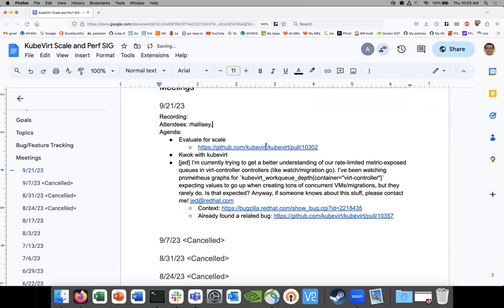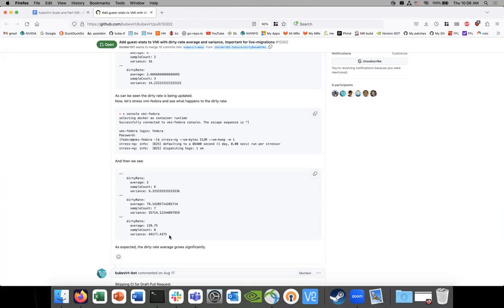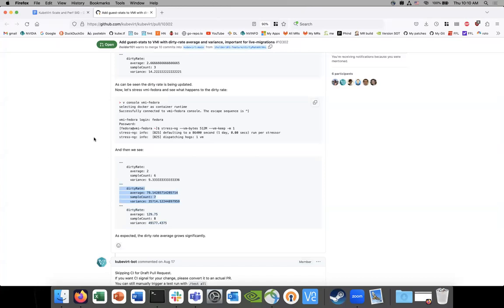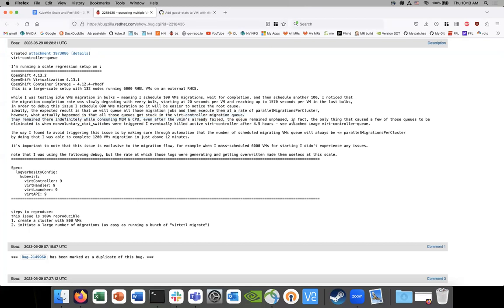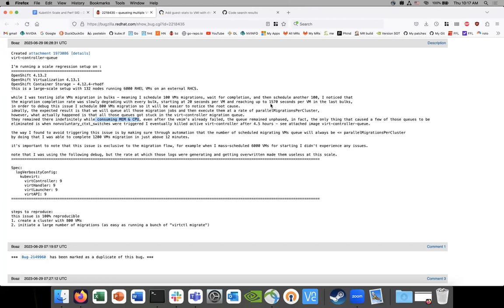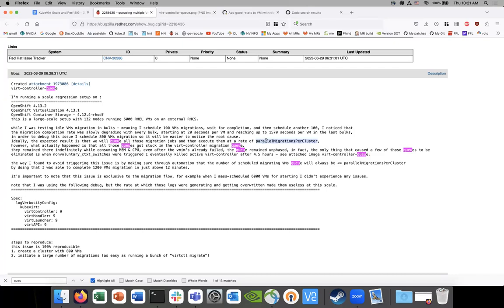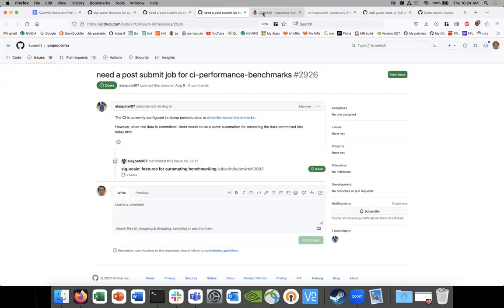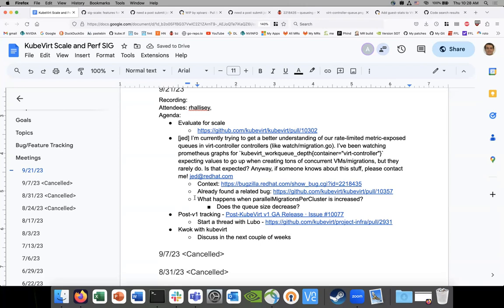SIG - Performance and scale 2023-09-21